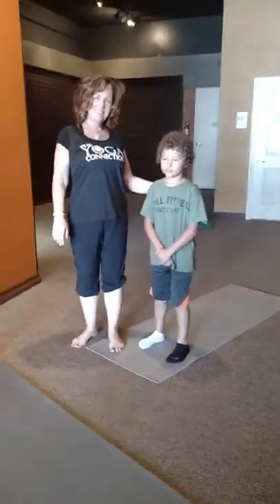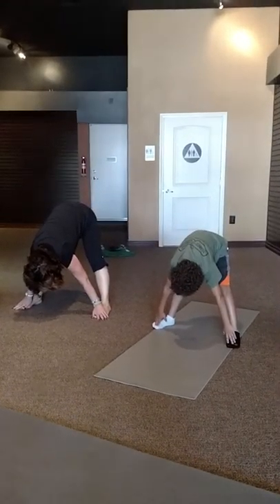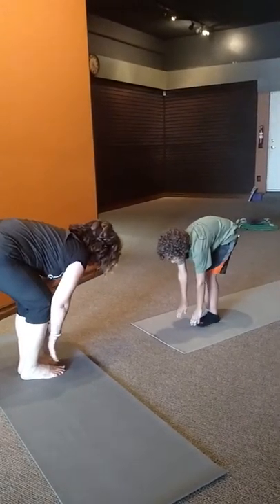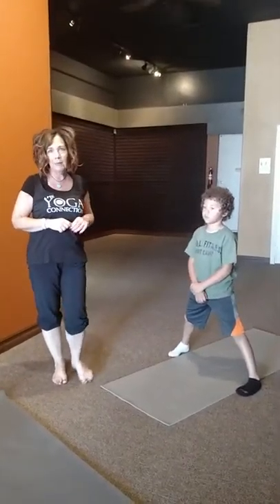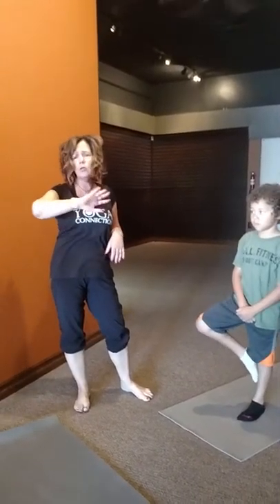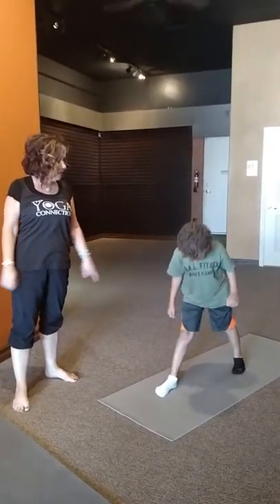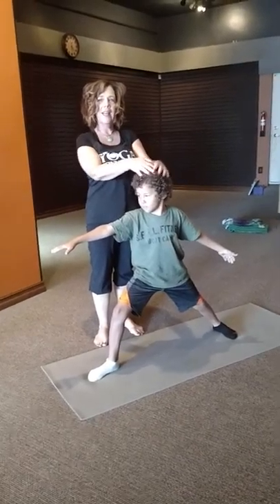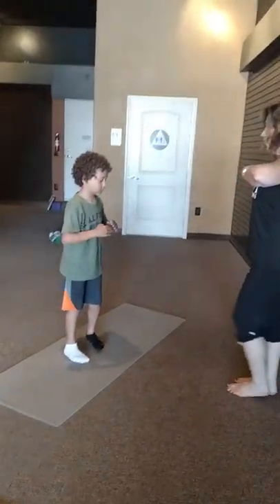Yoga: Warrior Pose 1&2 / The Yoga Connection